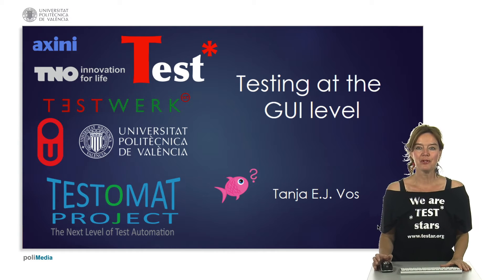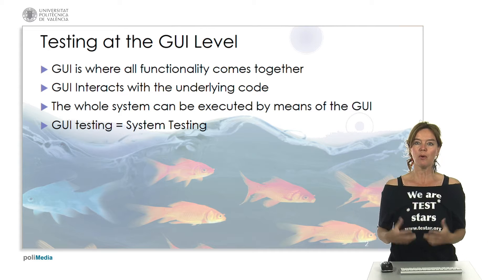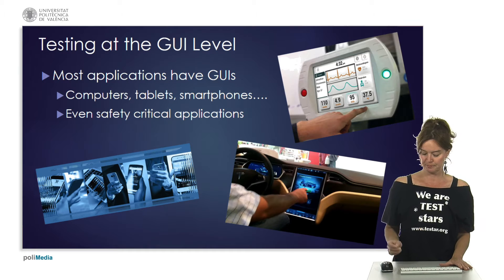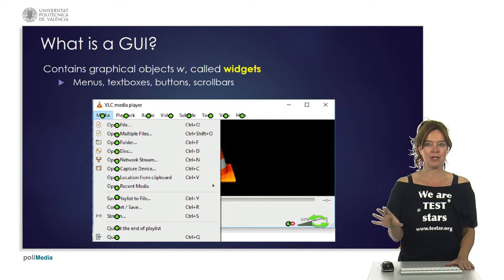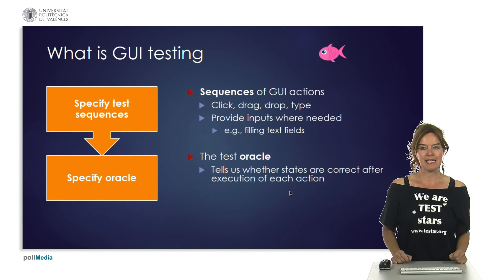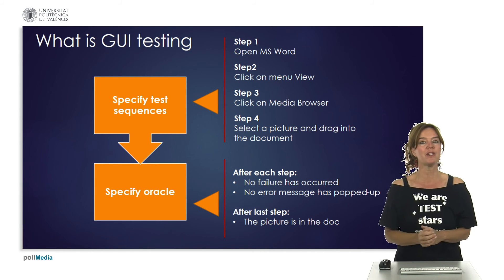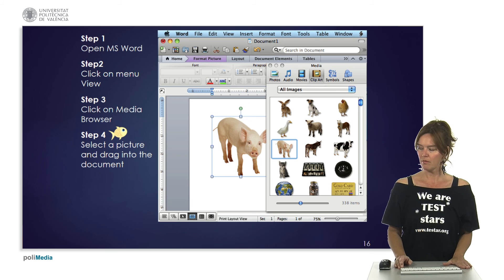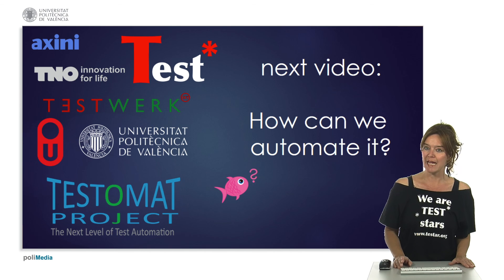1 - What Is GUI Testing?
We will discuss what Graphical User Interfaces (GUI) are and how they are composed of widgets. We will define GUI states, widget trees and how user actions induce state changes. It will be explained what GUI test suites are composed of and why it is needed to automate the execution of these test suites.